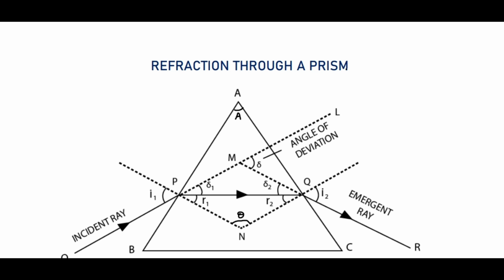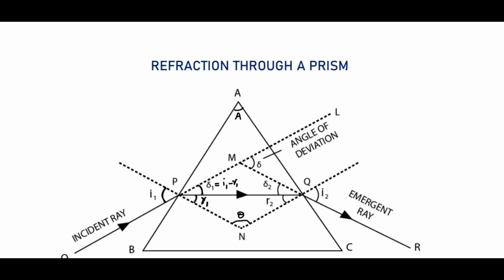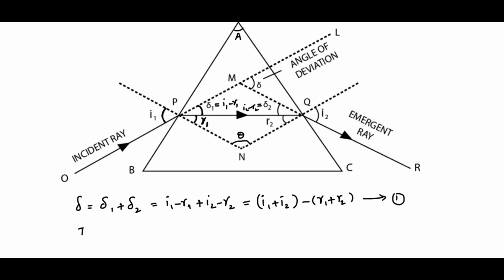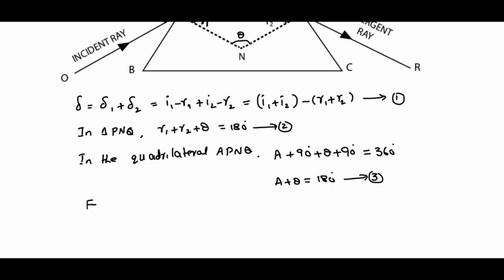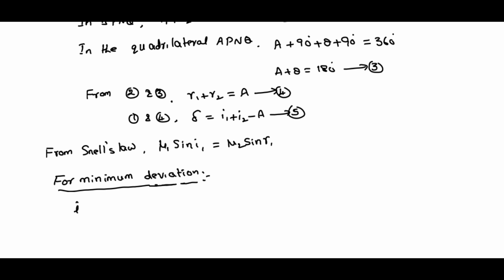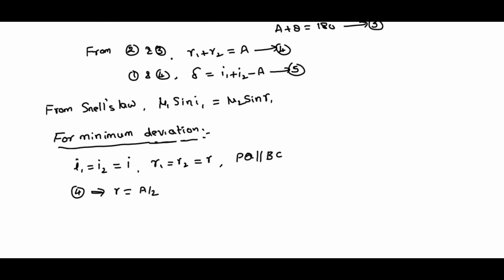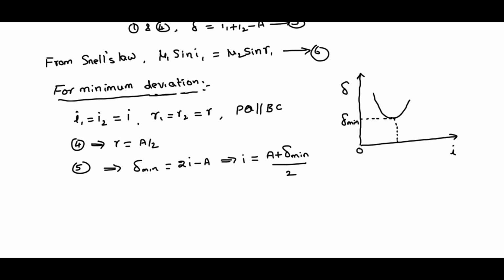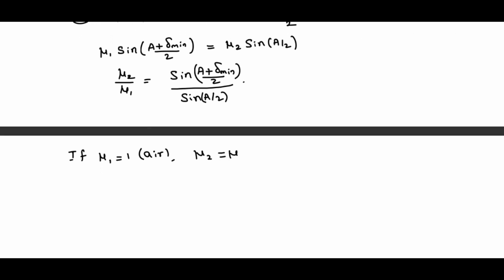Refraction through a prism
Refraction through a Prism # Minimum angle of deviation # Ray optics # Optics # The derivation for refractive index of a prism # Angle of incidence Vs Angle of deviation # Most important question from ray optics # CBSE # NEET # IIT JEE # EAMCET